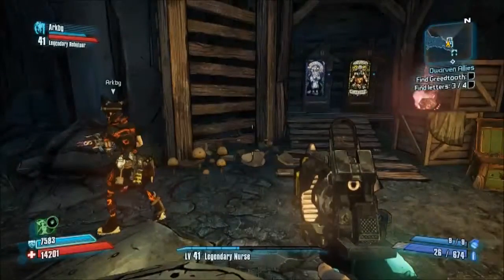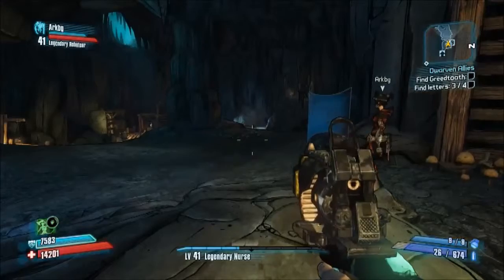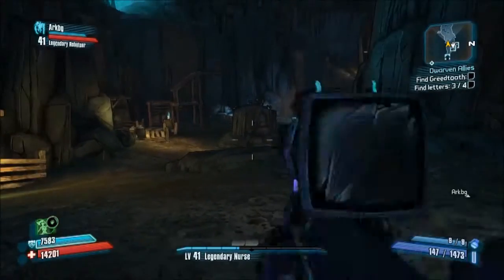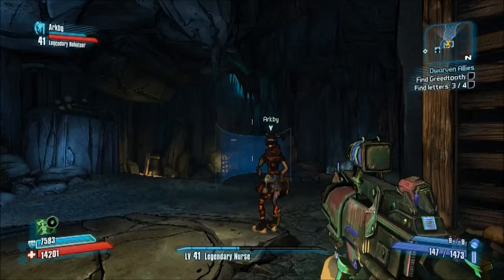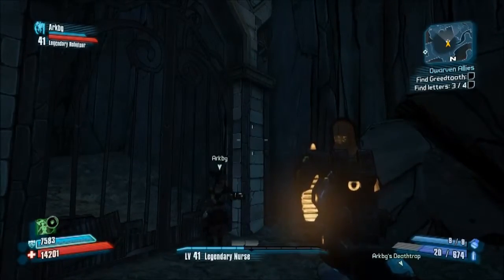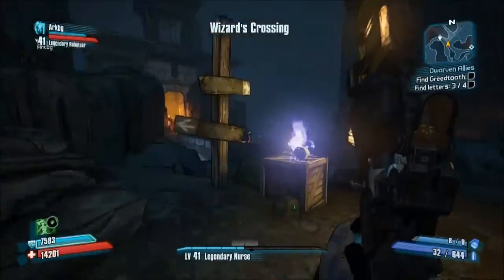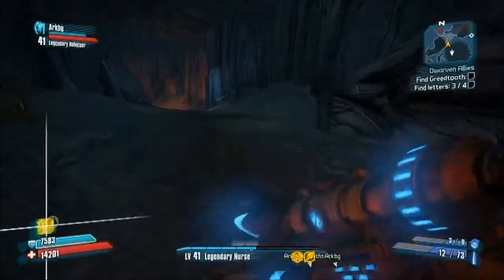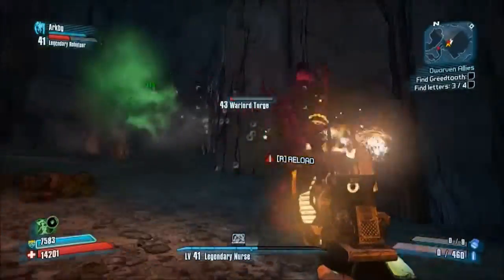Borderland 2 -Tina Dlc -Ep 9 (Gameplay)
Other EP borderland 2

I play More games So the episodes Go bit slower :D

But i keep posting them till i reach the end of tina dlc :D so keep ya eyes open!